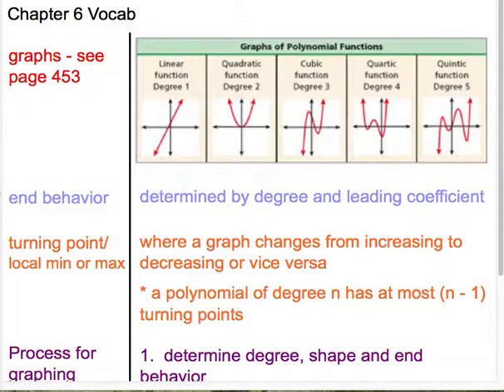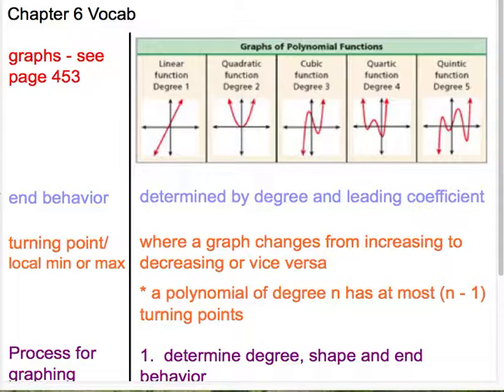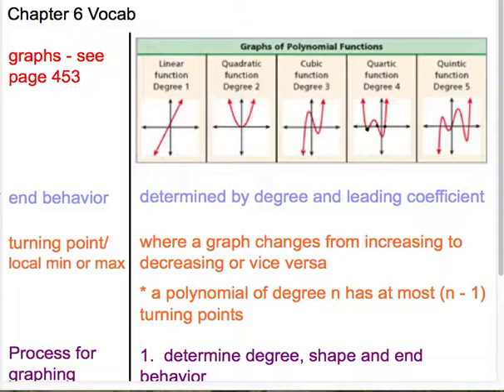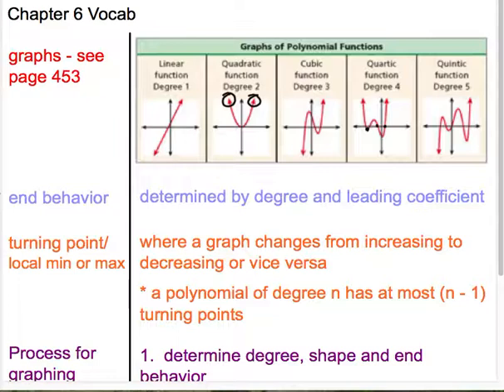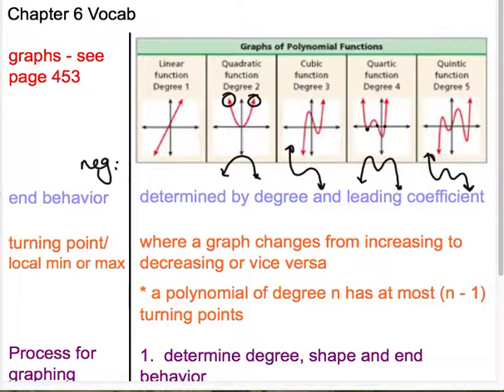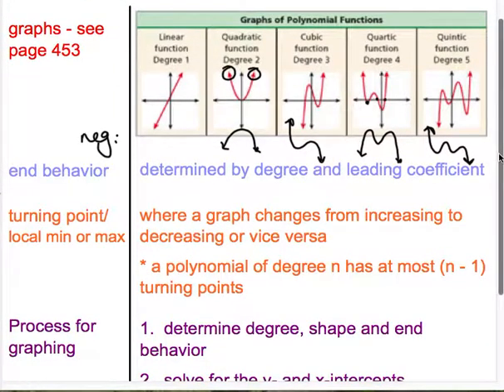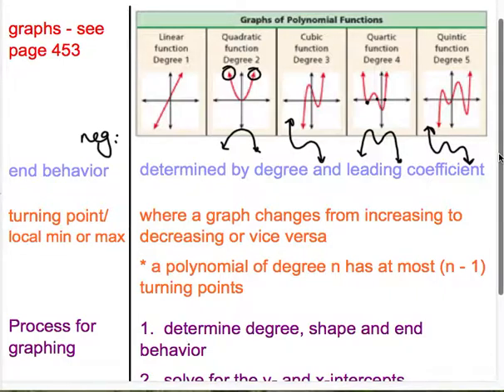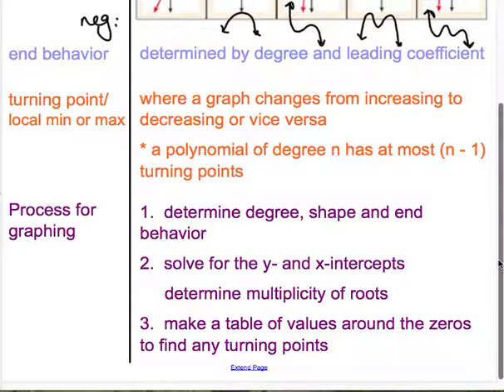Graphing Polynomials Vocab